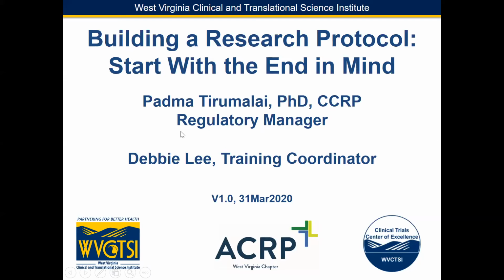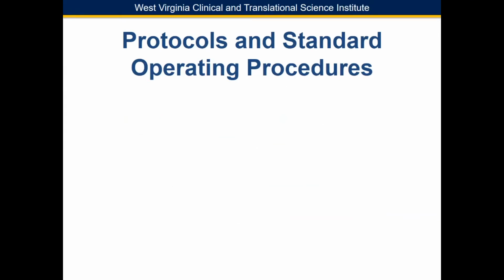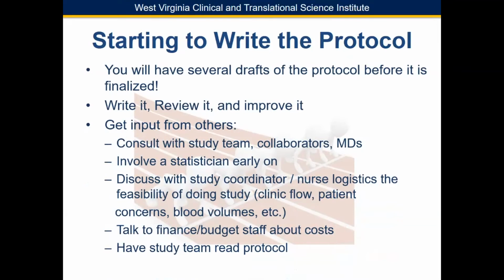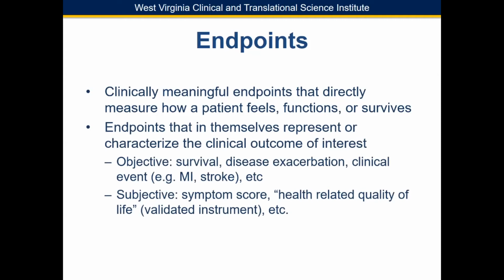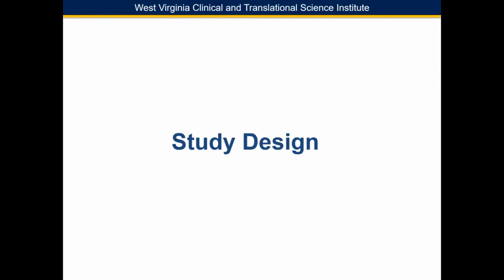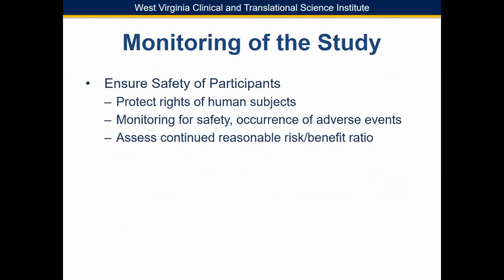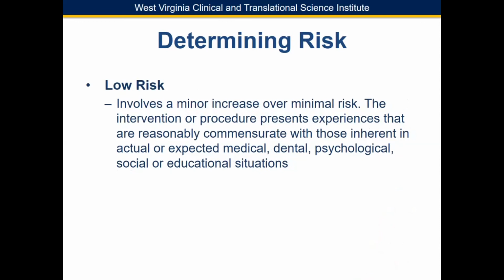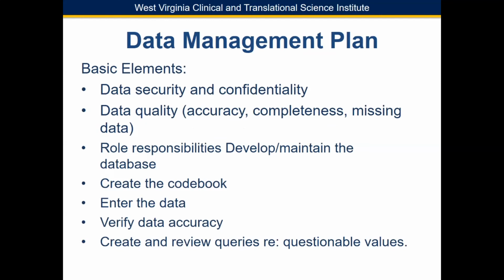Clinical Trials Toolkit Series: Building a Research Protocol Start With the End in Mind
Presented by Padma Tirumalai, PhD, CCRP & Debbie Lee, WVCTSI Training Coordinator on March 31, 2020.